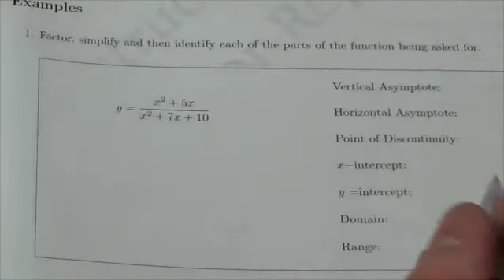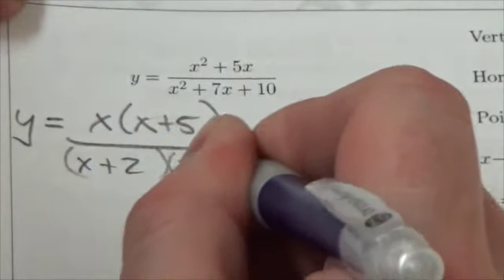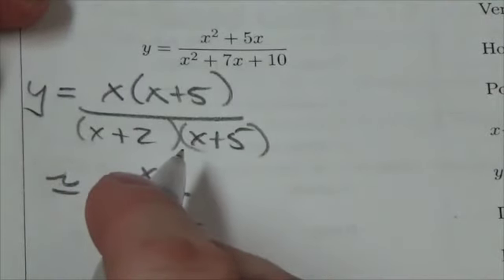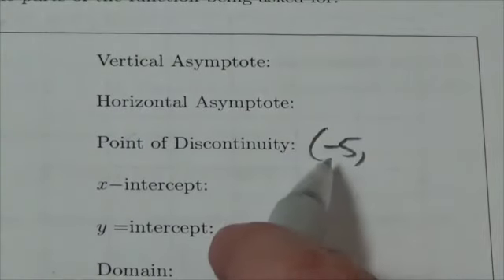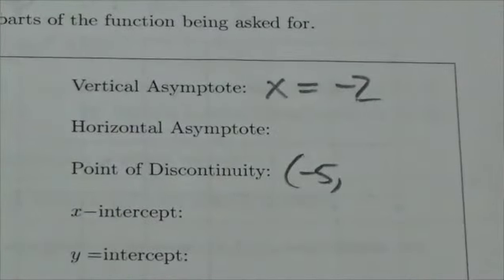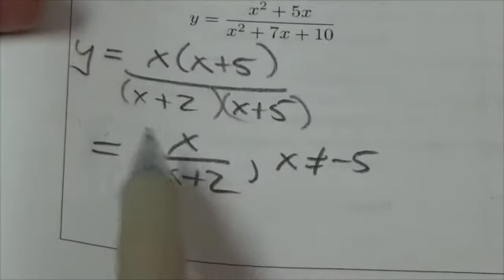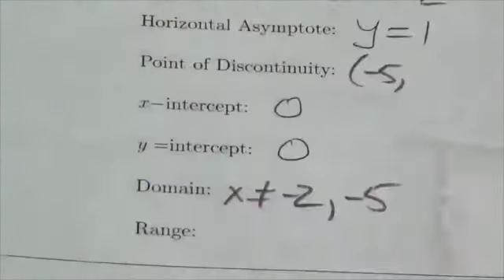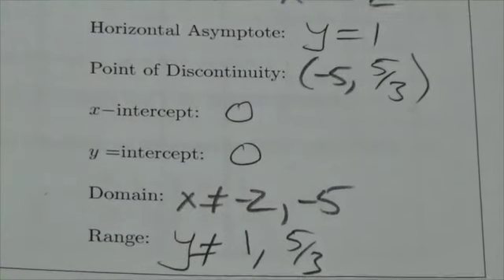Diploma Prep Rationals #3.1a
This is about determining features of a rational graph based on its equation.